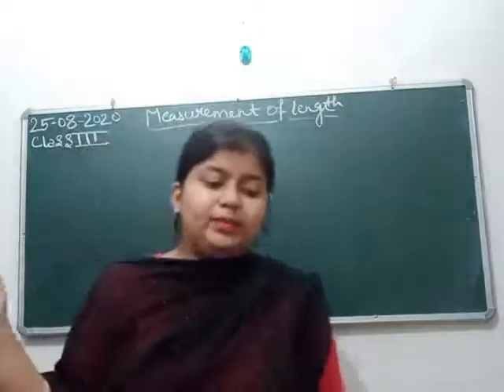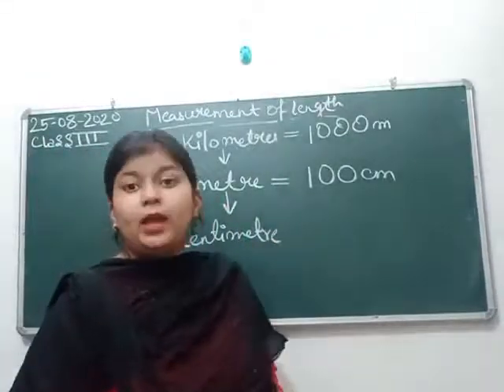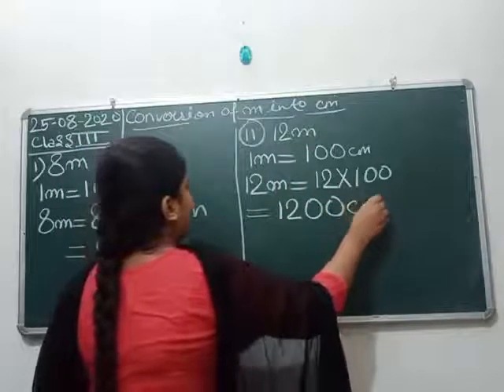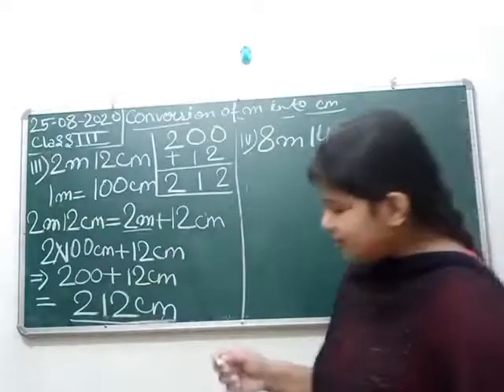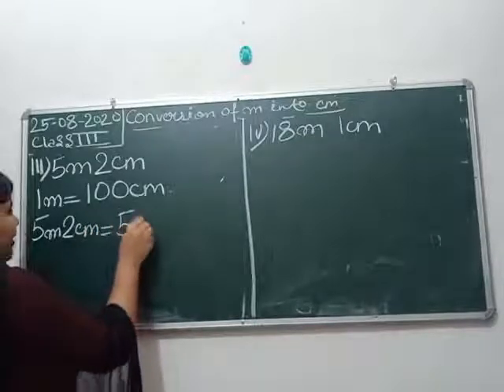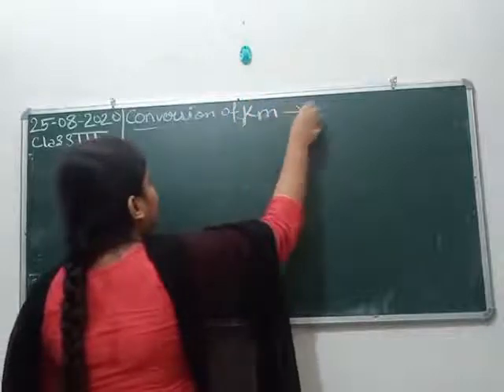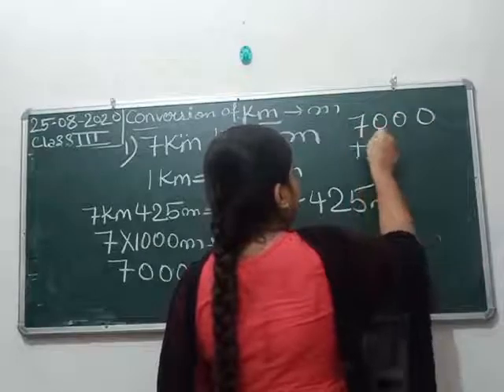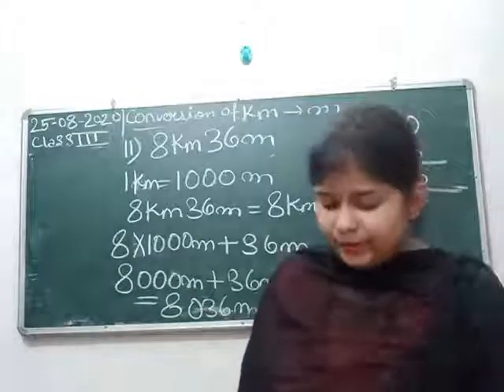CLASS III MATHEMATICS 25-08-2020 BY Ms STUTI DUBEY